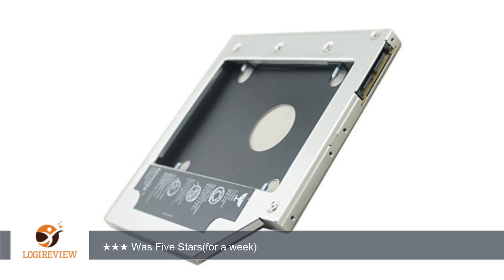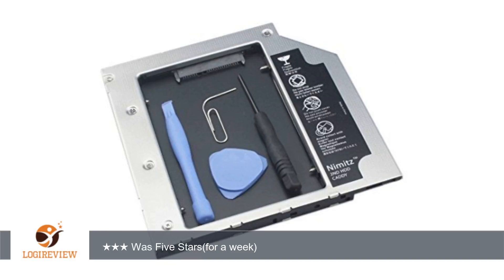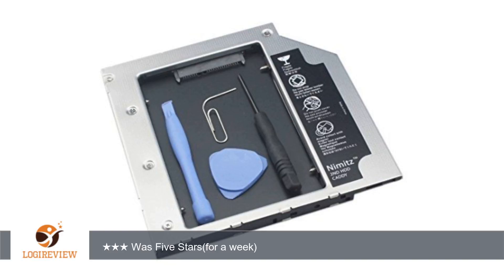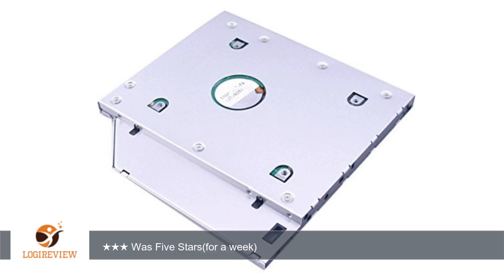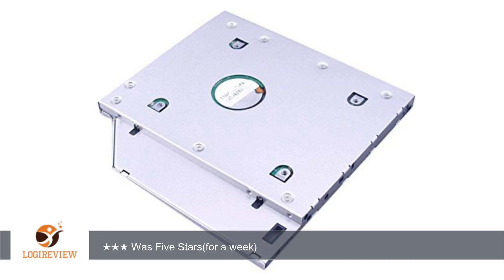Nimitz 2nd HDD SSD Hard Drive Caddy for Hp Probook Notebook Pc 2014 Series Replace 9.5mm Optical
Review about   Nimitz 2nd HDD SSD Hard Drive Caddy for Hp Probook Notebook Pc 2014 Series Replace 9.5mm Optical Drive